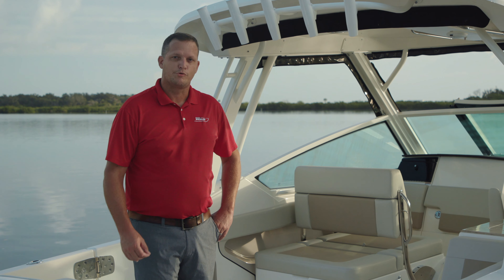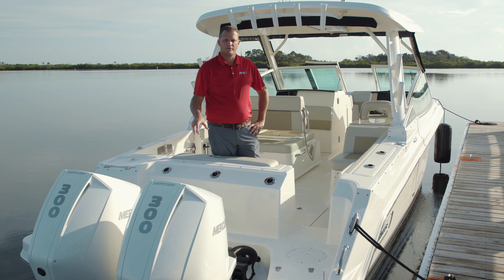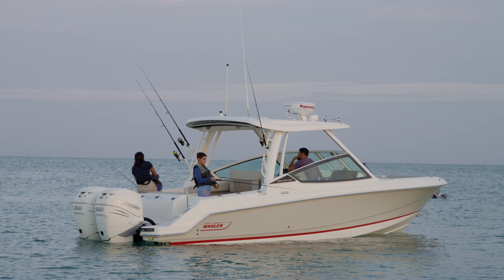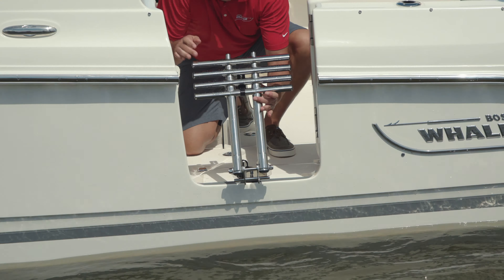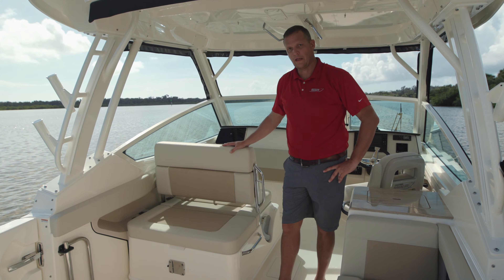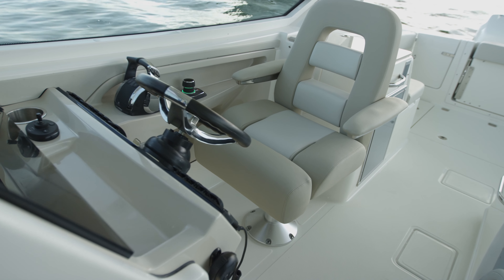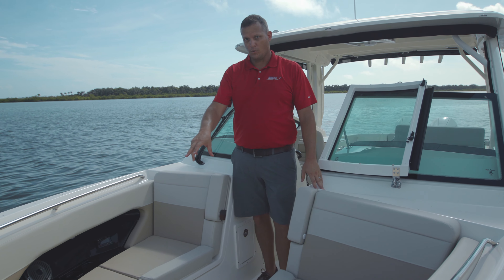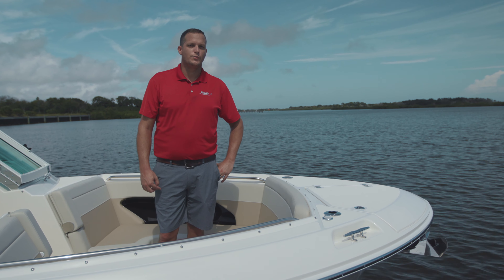Boston Whaler | 280 Vantage Walkthrough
280 Vantage Product Walkthrough